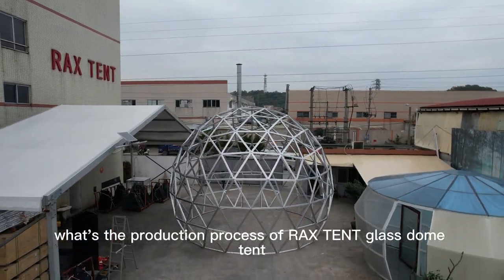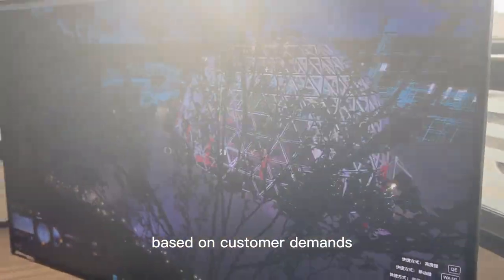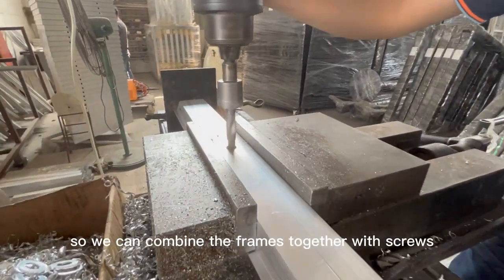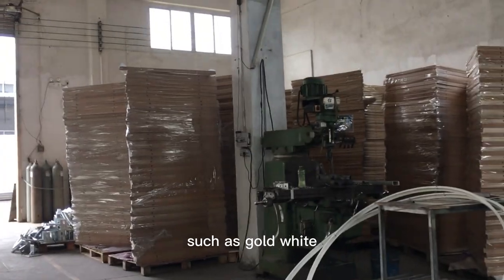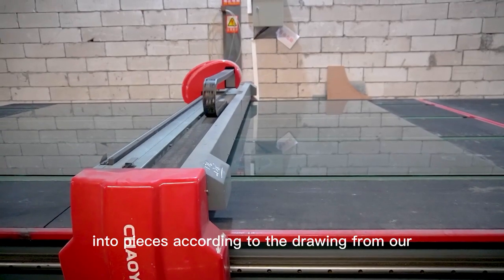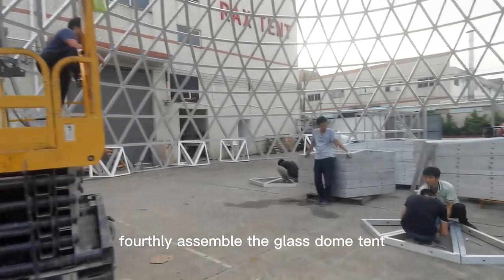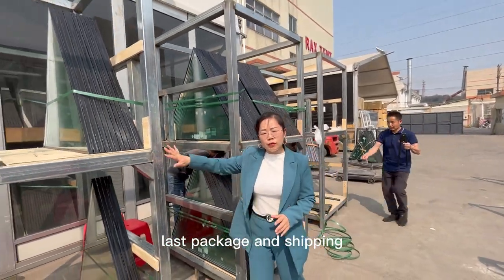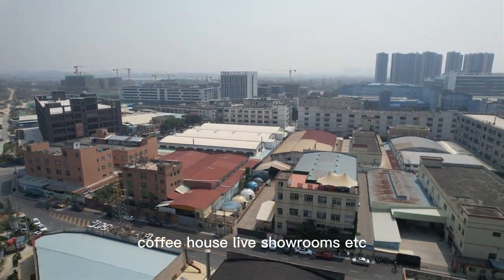What is the glass dome production process?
This video shows how RAX TENT produces the glass dome tent. including frame production and tempered glass cover production, there are many steps for glass dome tents.
What's the production process of the RAX TENT glass dome tent?
Now, let's first take a look at the frame production process:
First, Design and plan.
RAX TENT's design department will make a drawing for the glass dome tent, including the size, shape, and features of the structure, based on customer demands.
Second, Frame manufacturing.
1, Cut the tubes
RAX TENT's production department cuts the aluminum alloy profiles using an aluminum cutting machine according to the production drawings.
2, Drill holes
RAX TENT Workers will drill holes on the frame, so we can combine the frames together with screws.
3, Weld the tubes
Weld the aluminum pipes into triangles or quadrilaterals for quick installation
4, Paint the frame
Paint the welded aluminum frame in the specific color requested by the customer, such as gold, white, black, grey, and others.
Thirdly, let's look at the glass production process.
RAX TENT's glass dome tents are all made of tempered glass and the glass has options, such as different colors, single-layer, double-layer, or three-layer glass.
The tempered glass is cut into pieces according to the drawing from our design team, edged to be more safety-touching, and drilled holes for solar fans or stoves.
For double-layer glass, the laminated or hollowed process will be needed.
Then tempered at high temperature, and imprinted with the logo.
Fourthly, Aassemble the glass dome tent.
Once the framework and tempered glass for the glass dome tent are completed, we will assemble the dome to make sure every detail is perfect.
Fifth, Quality control.
The final glass dome tent undergoes a waterproof test and soundproof test to ensure that it meets the necessary safety standards.
Last, package and shipping.
The glass dome tent is then packed and shipped to our clients around the world.
That’s the whole process of RAX TENT glass dome tents.
In recent years, glass dome tents are very popular and widely used in glamping, restaurants, coffee house, showrooms, etc…
INS: @raxtent
TIKTIOK: @raxtent
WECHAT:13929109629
Address: GUANGZHOU CITY CHINA